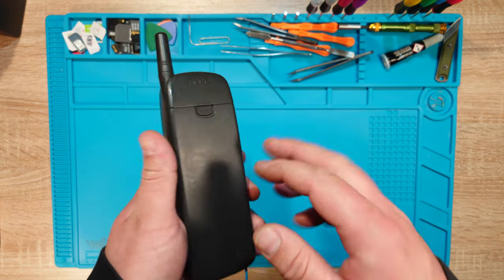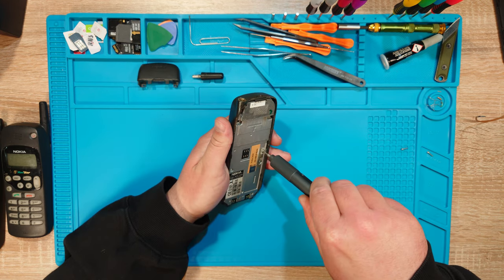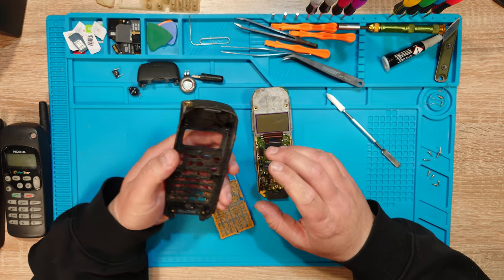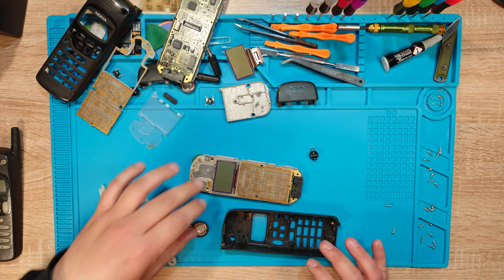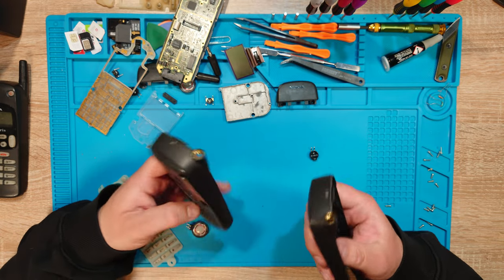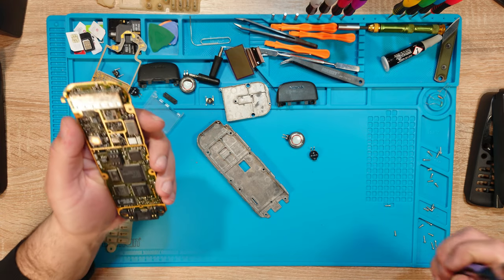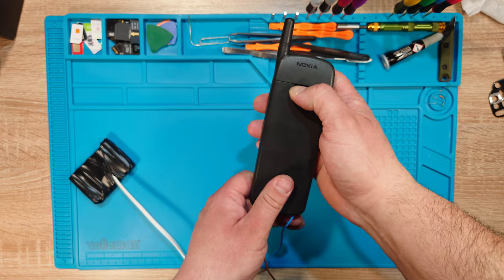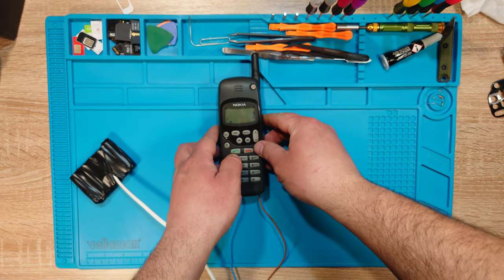Nokia 1610 clean / refurbish